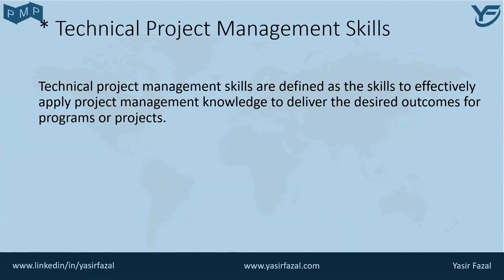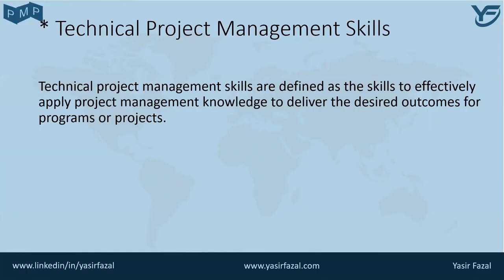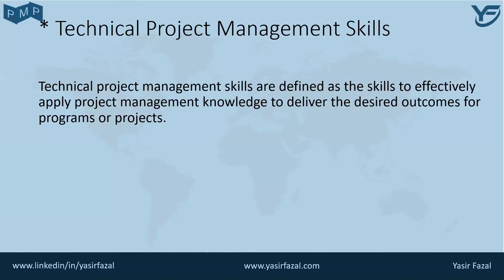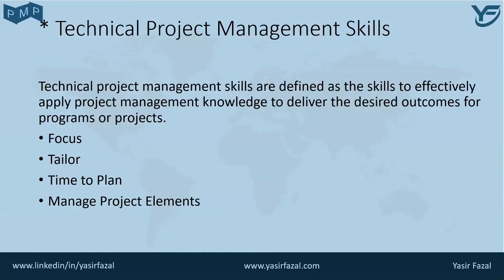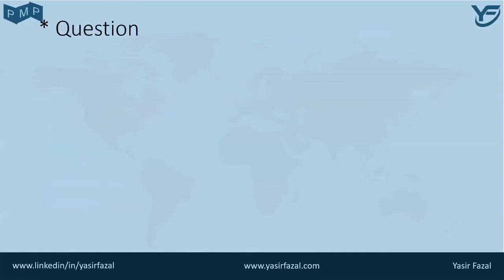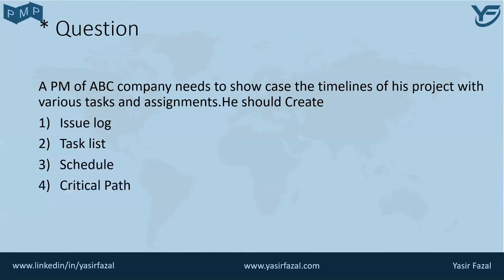Project Manager Role | What are TECHNICAL PROJECT MANAGEMENT SKILLS for Project manager | Part 53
Project Manager Role - What are TECHNICAL PROJECT MANAGEMENT SKILLS for Project manager. Learn Basic to Advance Complete project management Course.

Technical project management skills are defined as the skills to effectively apply project management knowledge to deliver the desired outcomes for programs or projects. project,
project management, project manager, technical project management skills, project management role

 . Focus
 . Tailor
 . Time to Plan
 . Manage Project Elements

Question ? 🤔🤔
A PM of ABC company needs to show case the timelines of his project with various tasks and assignments. He should Create
 1) Issue log
 2) Task list
 3) Schedule
 4) Critical Path